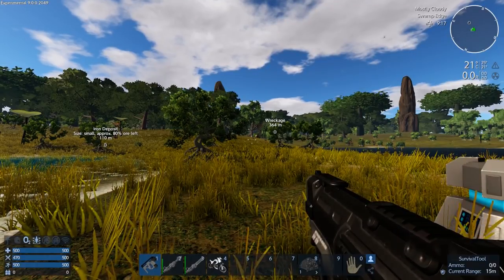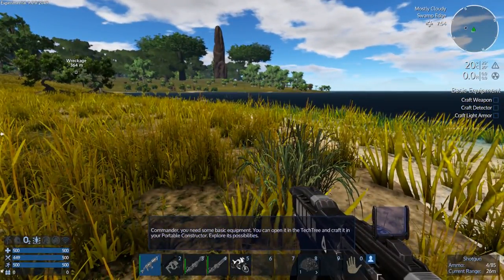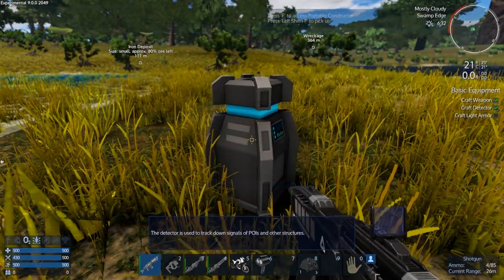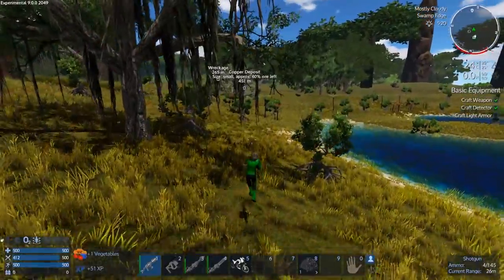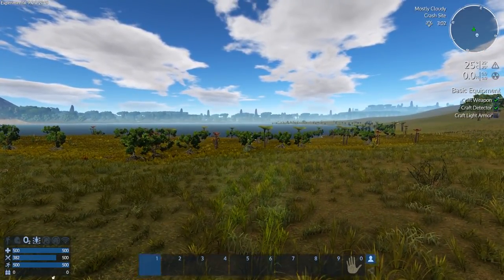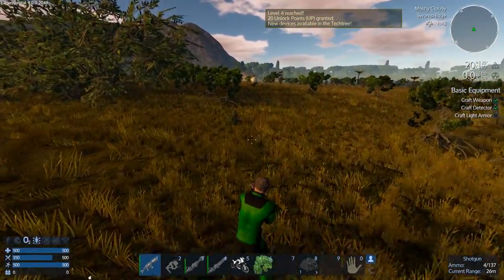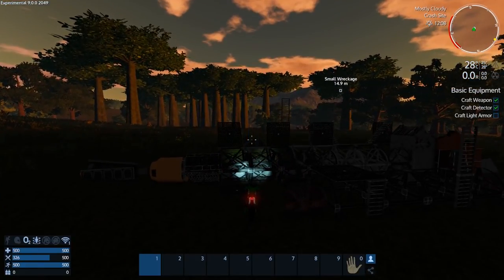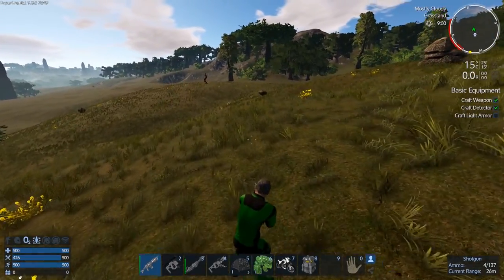Empyrion - Galactic Survival - Alpha 9 E2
Zeellott gathers stuff to survive while trying not to get eaten!